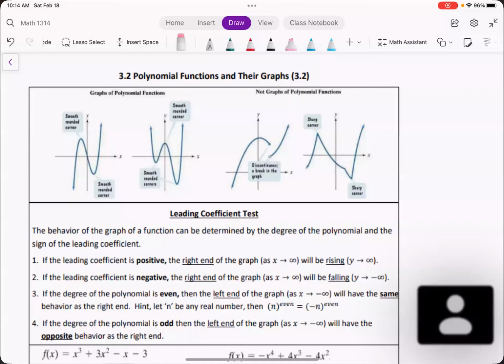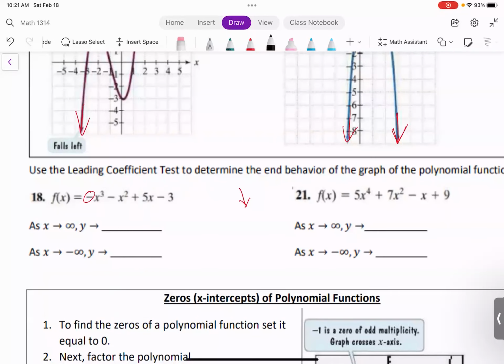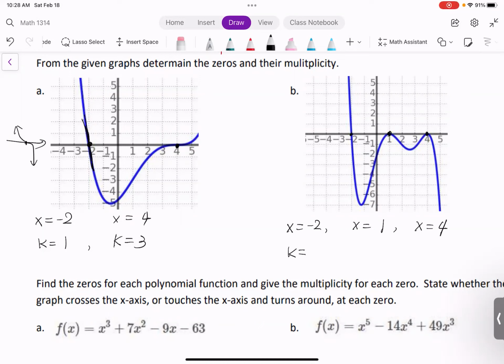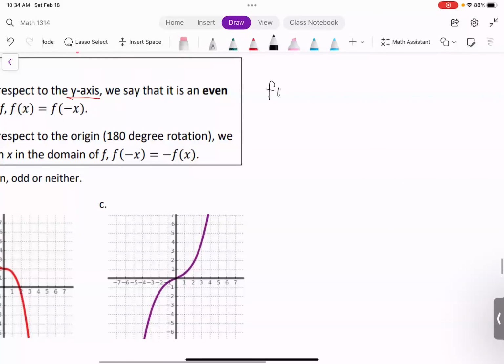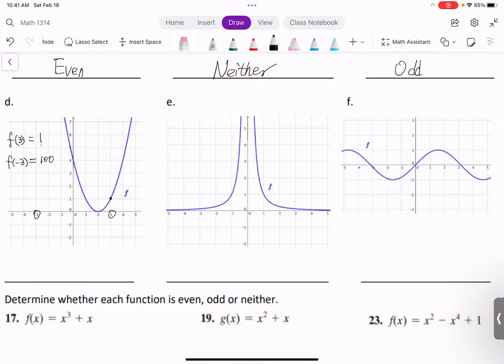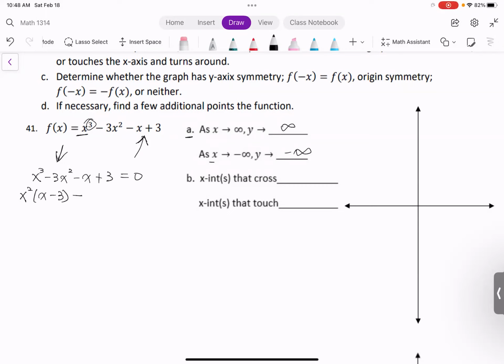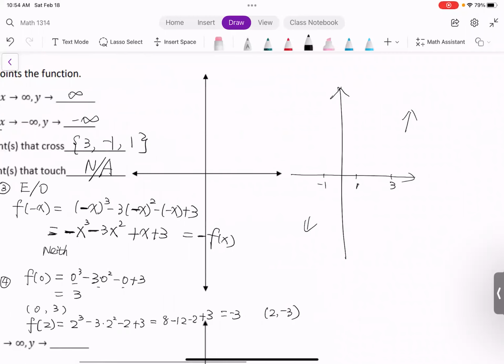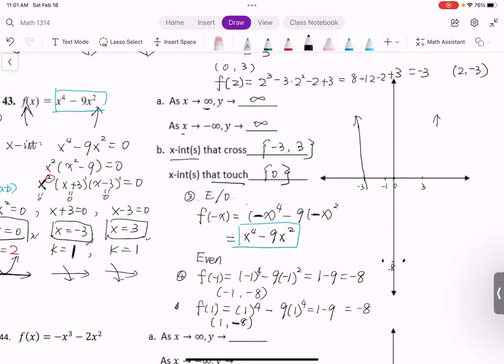Math 1314 Unit 3.2 Part 1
College Algebra